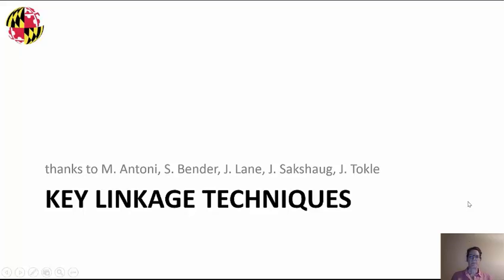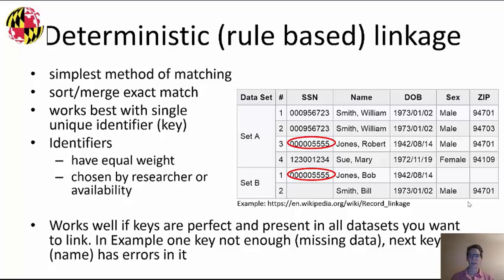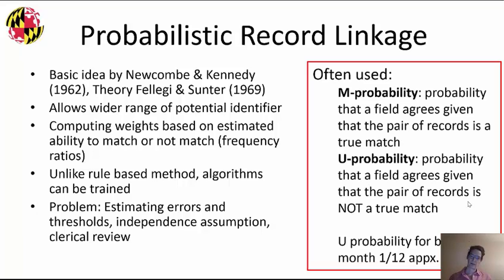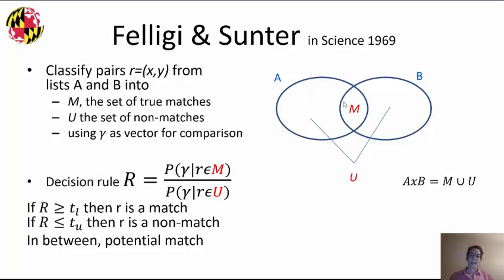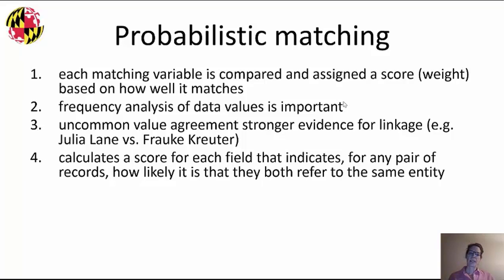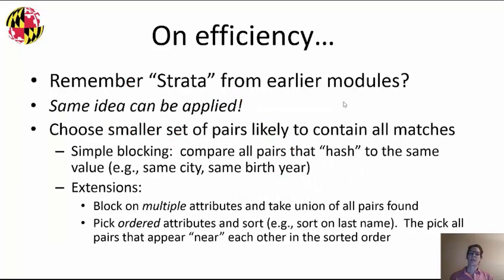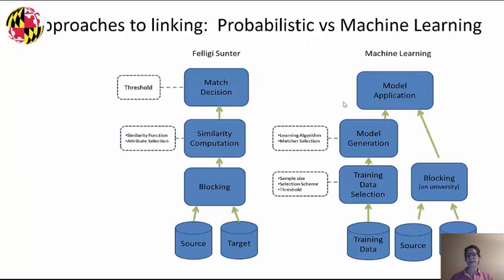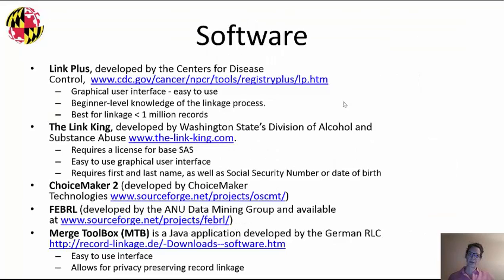Key Techniques - Combining and Analyzing Complex Data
Link to this course:
Survey Data Collection and Analytics  Specialization
In this course you will learn how to use survey weights to estimate descriptive statistics, like means and totals, and more complicated quantities like model parameters for linear and logistic regressions.  Software capabilities will be covered with R® receiving particular emphasis.  The course will also cover the basics of record linkage and statistical matching—both of which are becoming more important as ways of combining data from different sources.  Combining of datasets raises ethical issues which the course reviews.  Informed consent may have to be obtained from persons to allow their data to be linked. You will learn about differences in the legal requirements in different countries.

Module starts with the current debate on using more (linked) administrative records in the U.S. Federal Statistical System, and a general motivation for linking records. Several examples will be given on why it is useful to link data. Challenges of record linkage will be discussed. A brief overview over key linkage techniques is included as well.